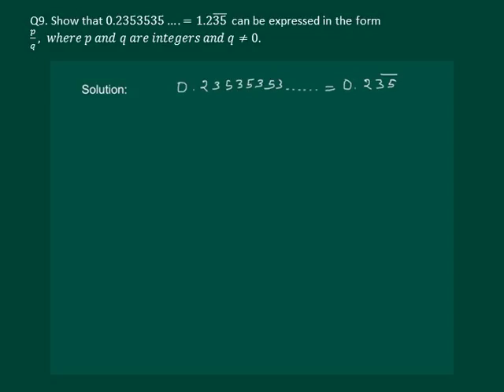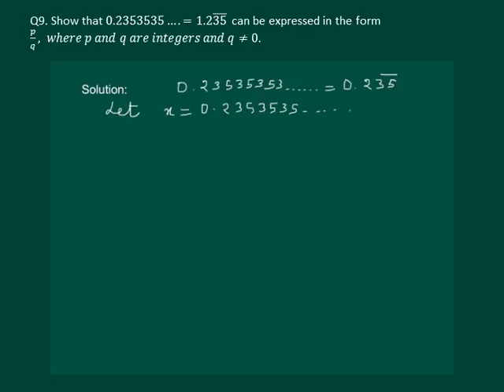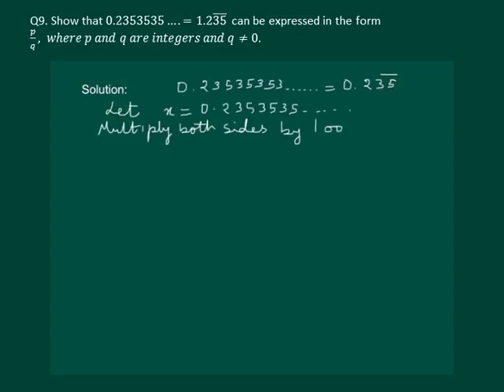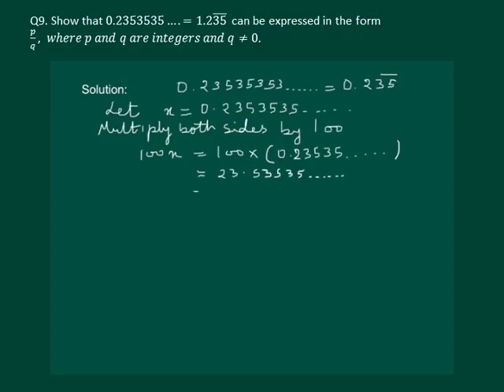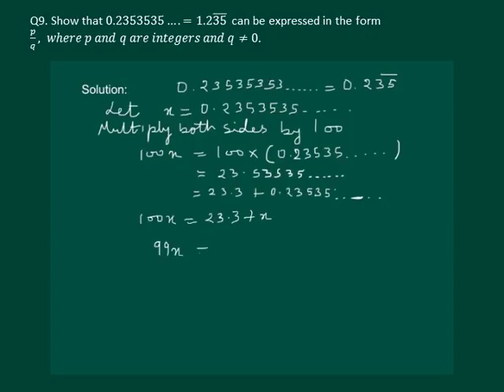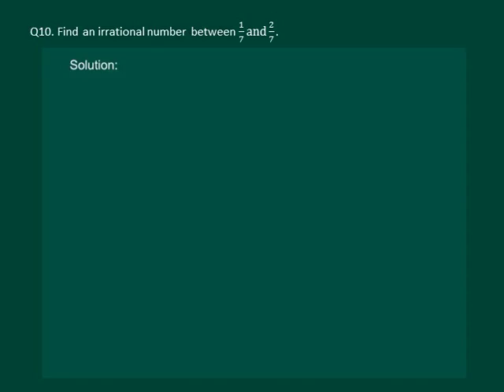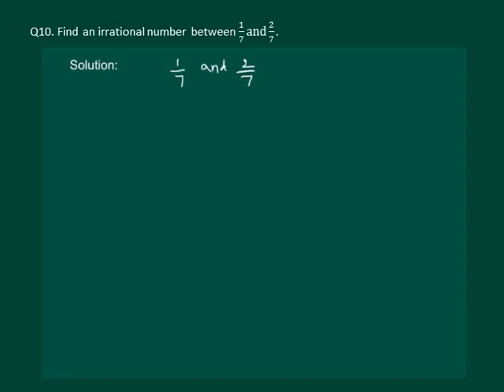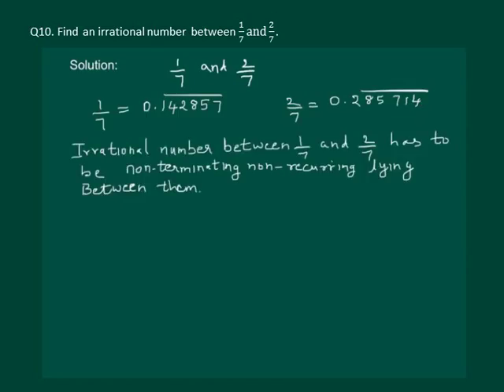Math Class 9 Chapter 1 Part VII|NUMBER SYSTEMS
NUMBER SYSTEMS
Class IX Chapter 1

In this chapter, we shall study about the introduction of irrational numbers , real numbers, decimal expansion, representation on number line.